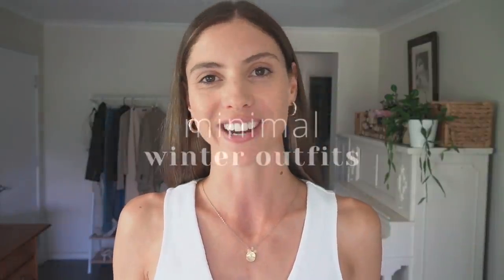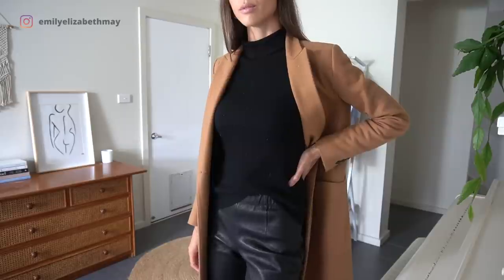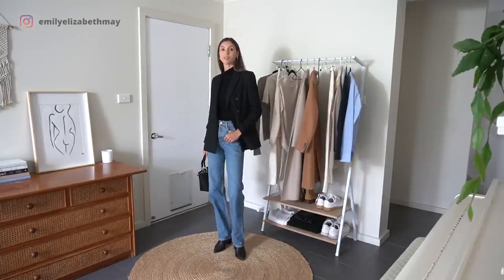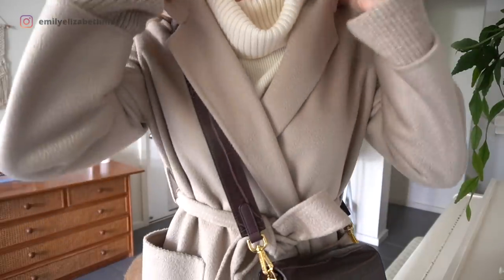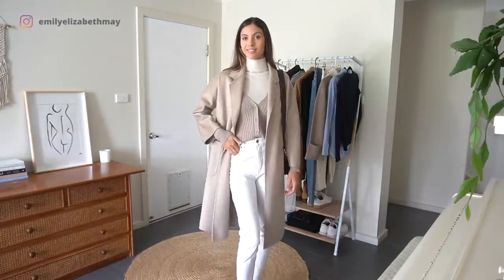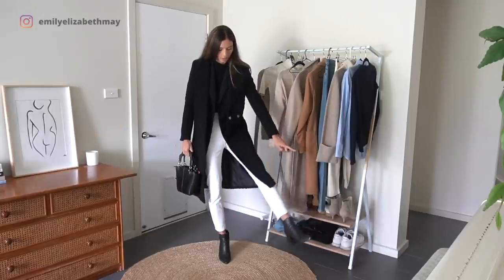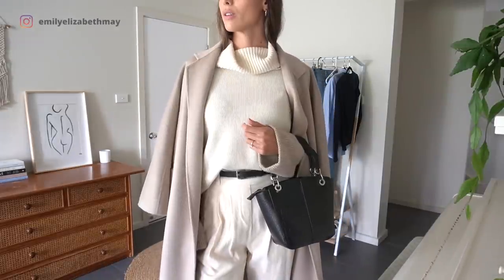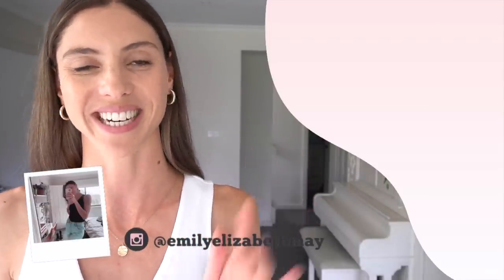Minimal Outfits // WINTER LOOKBOOK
Please know that I keep a more than usual amount of clothes in my wardrobe so that I can continue to provide a variety of styling ideas to help educate you here on YouTube. I don't want you to compare the size of your wardrobe with mine or other influencers in this space.
I encourage you to explore shopping ethical & sustainable brands or those brands that are at least making progress (if these options are available to you). I also encourage you to shop second hand as much as possible. Do your best to be kind to people and the planet and you will be rewarded greatly ♥️

In today's video, I create 8 minimal outfits for winter. Minimal style is something I really do enjoy for a few reasons. I love minimal style because it looks clean, chic and effortless. I also love minimal style because you can create so many outfits with classic basic pieces that you can hold onto your whole life.

I personally could not wear just minimal style all the time though. I would get a little bit bored if my whole wardrobe was minimal. That's why I like to have a good mix of minimal pieces, vintage pieces and feminine pieces throughout my wardrobe. I hope this video gives you some outfit inspiration to create some of your own minimal outfits this winter.

On this channel, I like to share fashion styling tips, outfit ideas and sustainable fashion tips. My motto is BuyLessWearMore and is a friendly reminder to us all to buy less new things and wear more of what we already own.

Thank you for being here today!

What was your favourite outfit?!

🌼 OUTFITS...
I am now only listing the items I am wearing that are still for sale. If an item I am wearing is not listed, it means it has sold out. (I will rarely list a similar item and if I do, I think it is a great piece and is very similar to mine)

Straight Leg Blue Jeans
(similar, same brand, regular length)

Frayed Leg Blue Jeans

Navy Merino Wool Sweater

Blue Shirt

White Jeans - thrifted Dr Denim jeans

This means I may receive a very small fee if you purchase anything through my links. (This does not affect the price you pay). This simply allows me to continue to produce free content for you which I absolutely love doing! 🥰

👋 HEY! ARE YOU NEW HERE? I make fashion advice videos to help you "buy less & wear more!" I no longer want to be encouraging my subscribers to be buying new things all the time. I want to encourage conscious consumption & mindful shopping. Join me on this journey as I transition into a more sustainable life. I'll always do my best to get back to you as soon as I can! @emilyelizabethmay xx

🎵 MUSIC
Intro & Lookbook: